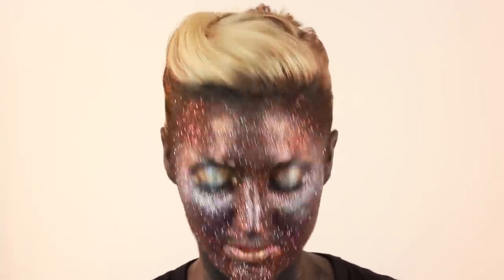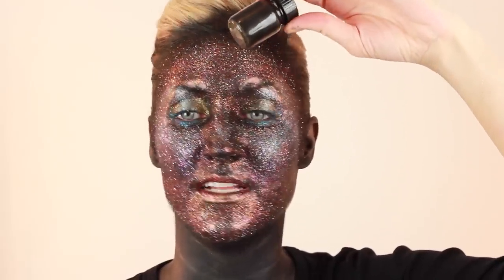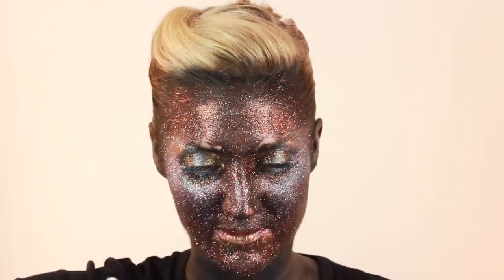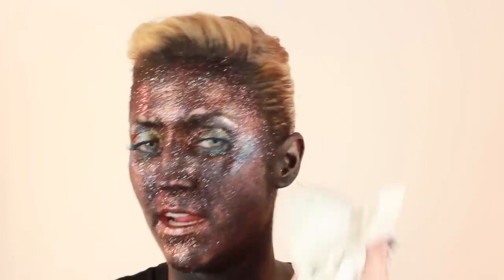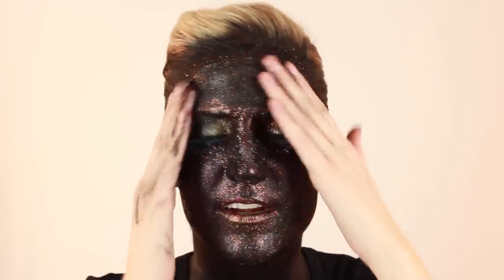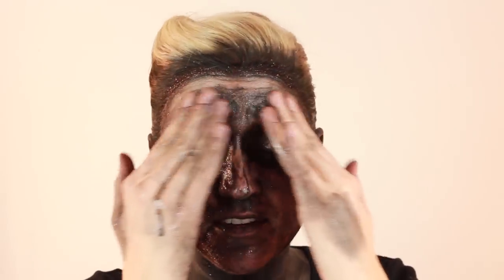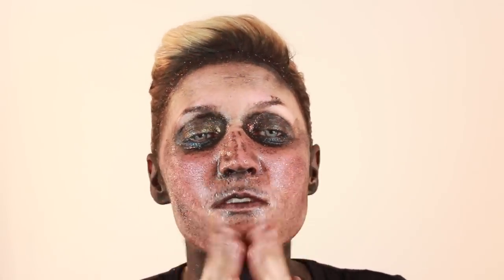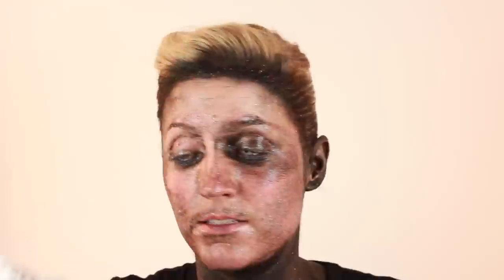Get heavy makeup OFF!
I finally show you how to get heavy, theatrical makeup off!  In this tutorial I use basic household oils to get off heavy theatrical makeup. This coconut oil DIY is the best makeup hack I know of at a reasonable price.